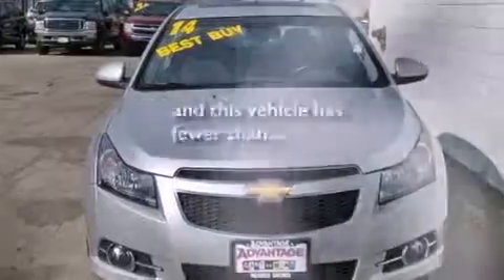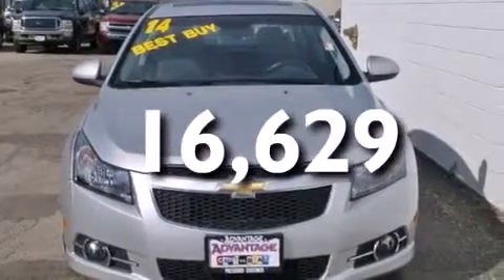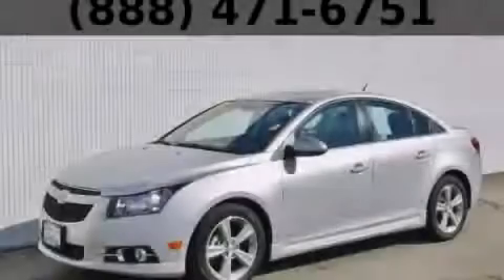2014 Chevrolet Cruze Bolingbrook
Year : 2014
 Make : Chevrolet
 Model : Cruze
 Engine : Ecotec Turbo 1.4L VVT DOHC 4-Cyl Sequential MFI Engine
 Trans . : Automatic
 Exterior : Silver
 Miles : 16,629

 115 W South Frontage Rd.

 2014 Chevrolet Cruze  Bolingbrook IL